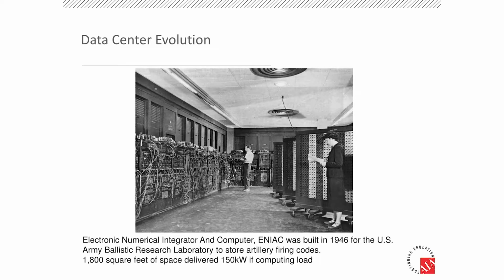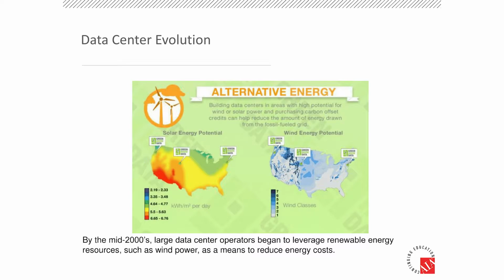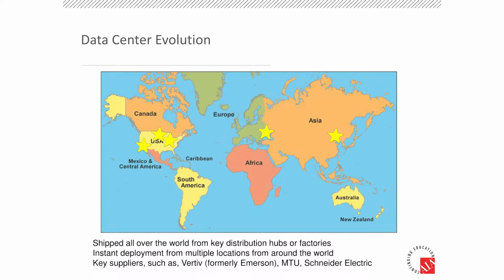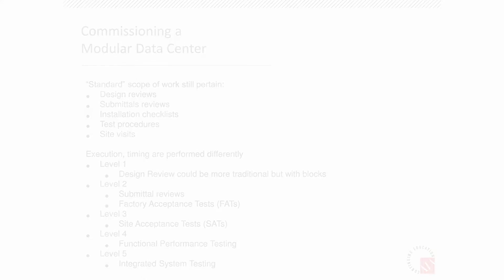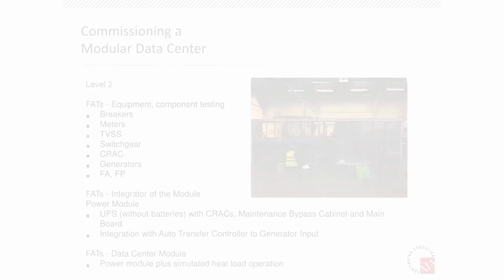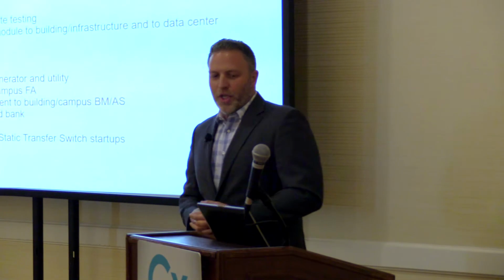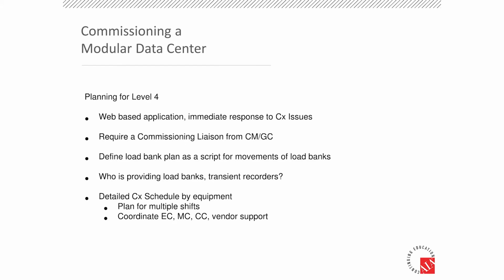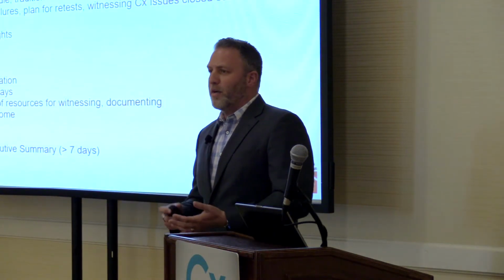Speed to Market: How to Commission a Modular Data Center in Today's Marketplace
This presentation was given at CxEnergy 2017, a premier conference & expo for building commissioning, energy management, and testing professionals. Save the date for CxEnergy 2018 on April 23-26 in Las Vegas, NV. for additional information.

Technical Speaker: Derek DeJesús, CCP, CxA, LEED AP of Burr Computer Environments, Inc.

About: DOE estimates data centers consume two percent of all electricity produced in the U.S. A significant trend in the marketplace is the use of modular data centers, a portable method of deploying capacity that can be placed anywhere data capacity is needed. This presentation covers the evolution of the data center marketplace and the challenges of purchase/design/build as it relates to modular data center commissioning.